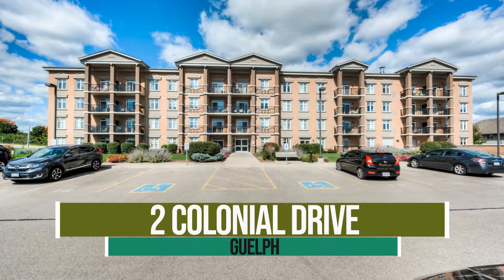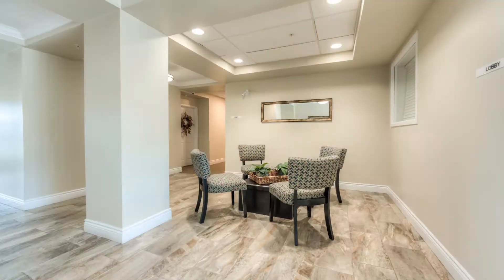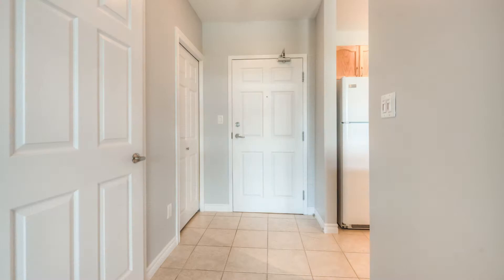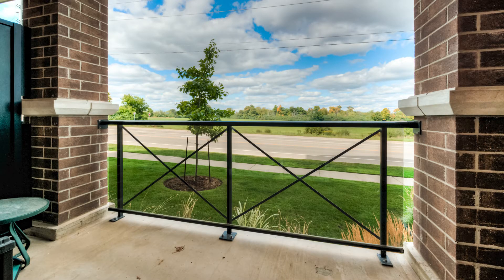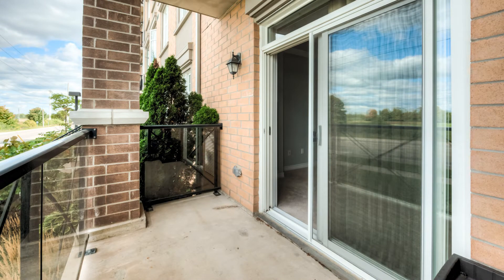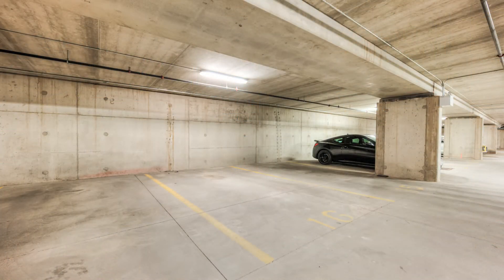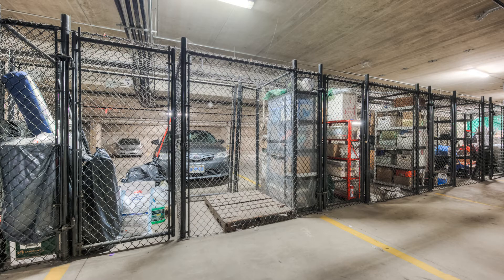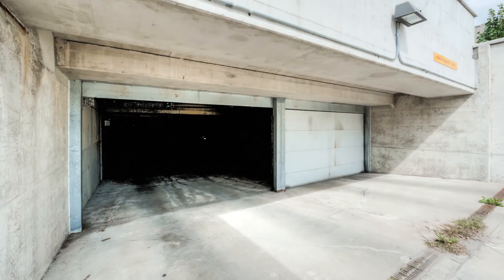2 Colonial Drive #106 - SOLD SOLD SOLD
You don't want to miss this 2 bed, 2 bath condo! Great layout, underground parking minutes from all the amenities you need! $369,900

Want more information? Here is the link to the property specific